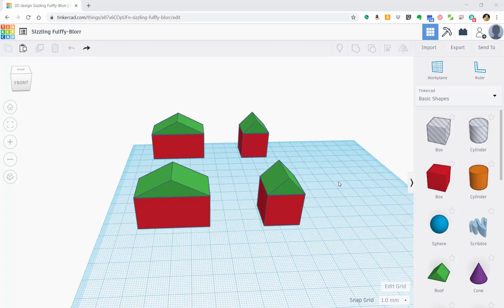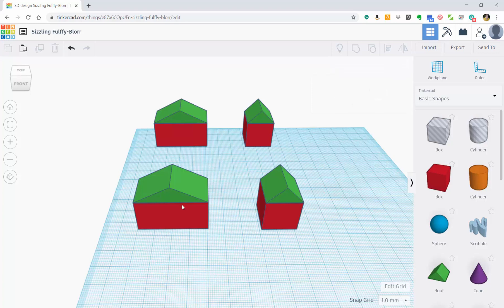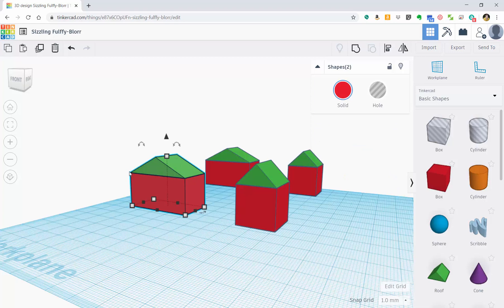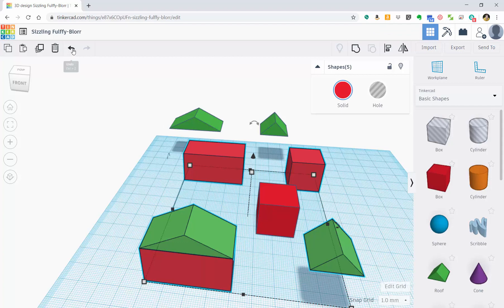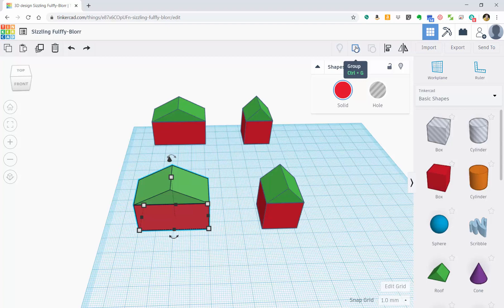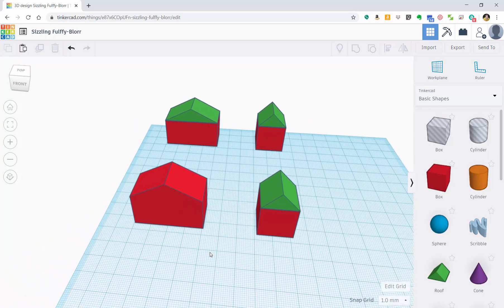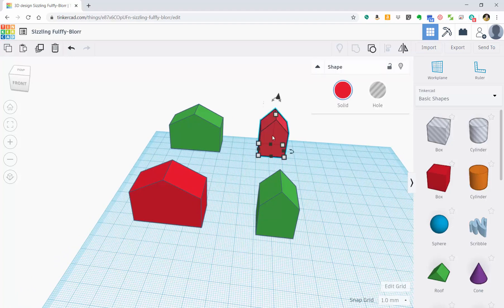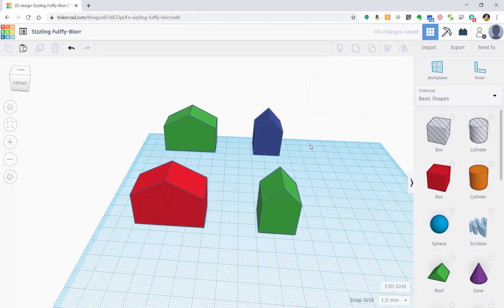TinkerCAD Tutorial: 4 - Grouping and Changing Colors